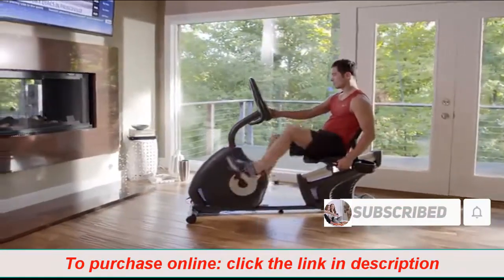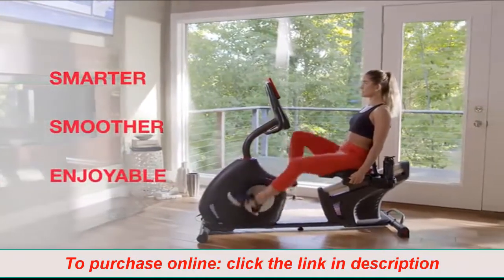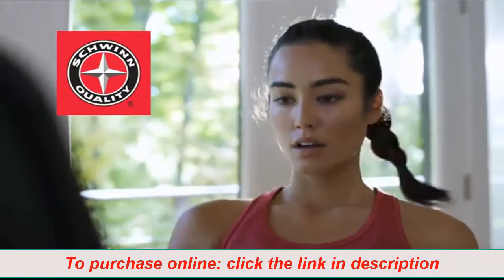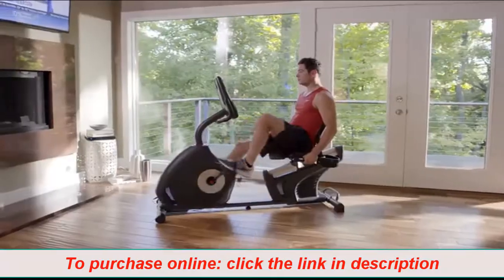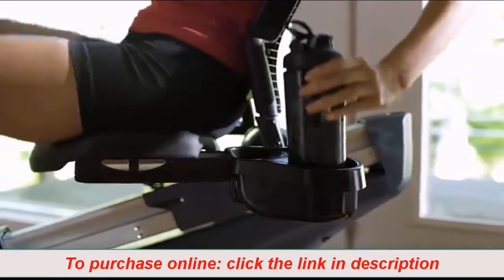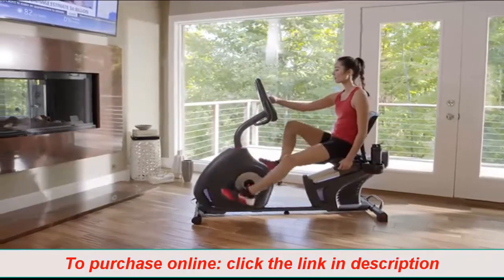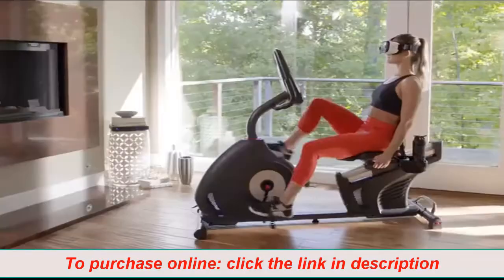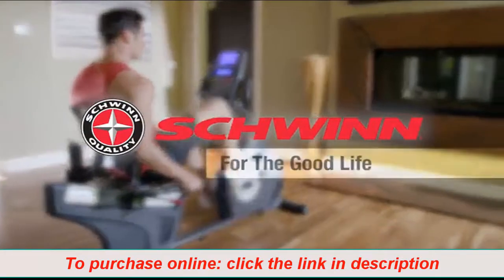Schwinn 270 Recumbent Cycle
Schwinn Recumbent Bike Series
• With enhanced Bluetooth connectivity, users can set, track and monitor progress with popular app-based tracking tools.
• Explore the world and discover 50plus global routes that auto-adjust in real time to your speed
• Fully-loaded console with DualTrack blue backlit LCD screens offers 29 workout programs and visibility to workout metrics, even when the media tray is in use
• 25 levels of resistance for a wide range of workout intensity options
• Telemetry heart rate enabled and ergonomically placed grip heart rate for a relaxed riding position when using a heart rate program
• Ventilated and contoured seat with padded seat bottom and aluminum slider seat rail system with quick and easy lever
• High speed, high inertia perimeter weighted flyhweel for a smooth and quiet workout